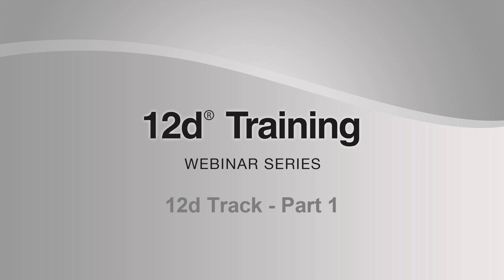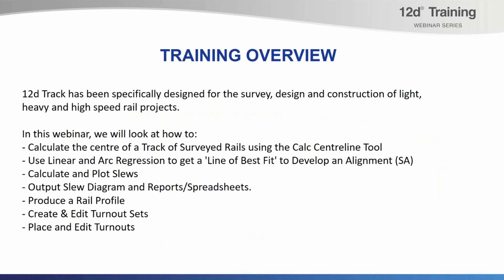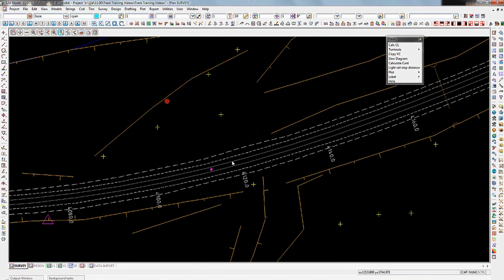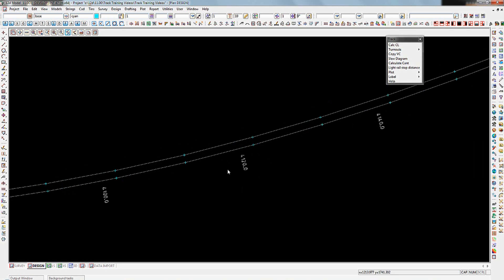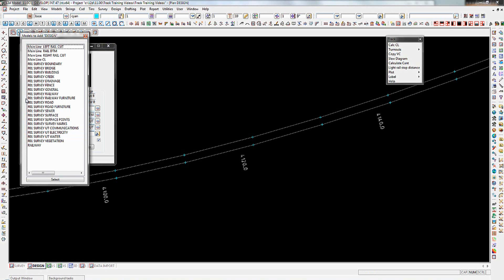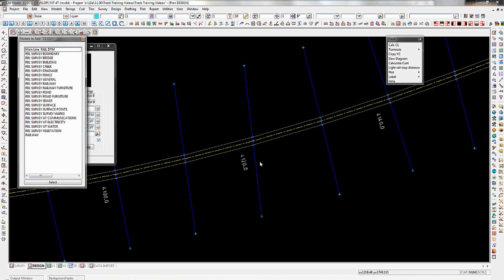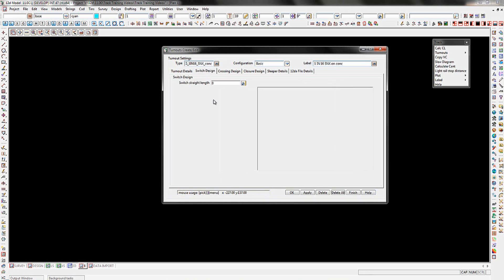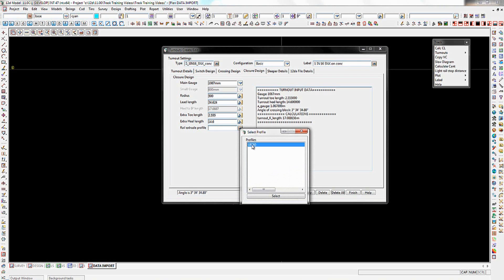12d Track: Part 1 - Training Webinar Series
Please note: Parts 1 & 2 of this 12d Track Webinar have been broken down into a series of shorter videos for easy reference; they are at the top of this playlist:

00:00-02:26 Introduction
02:27-43:21 Presentation
43:22-44:25 Q&A

12d Track has been specifically designed for the survey, design and construction of light, heavy and high speed rail projects.

In this webinar, we look at how to:
- Calculate the centre of a Track of Surveyed Rails using the Calc Centreline Tool
- Use Linear and Arc Regression to get a 'Line of Best Fit' to Develop an Alignment (SA)
- Calculate and Plot Slews
- Output Slew Diagram and Reports/Spreadsheets
- Produce a Rail Profile
- Create & Edit Turnout Sets
- Place and Edit Turnouts

12d Training Webinars showcase common industry challenges, taking a close look at industry best practices and how these can be implemented using 12d Model Software. The aim of these webinars is to upskill 12d Model users and broaden their understanding of the capabilities of 12d Model.